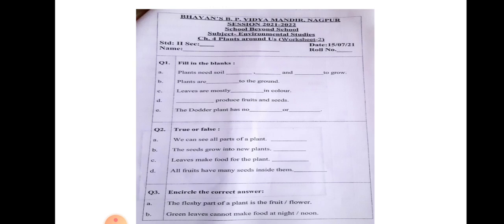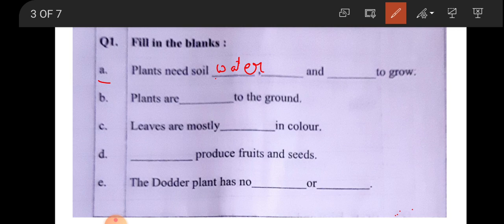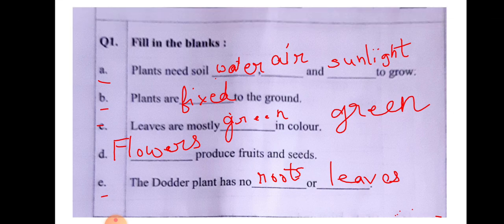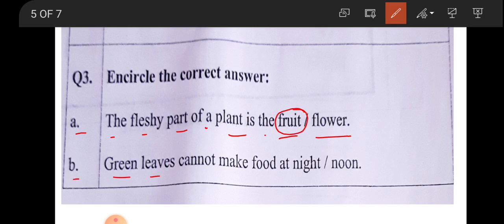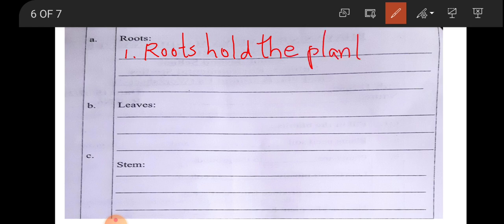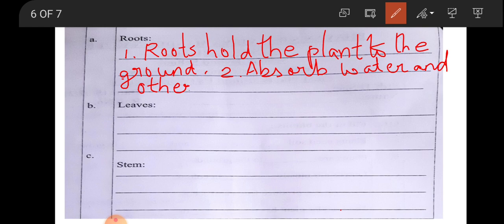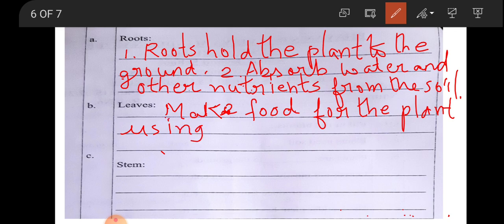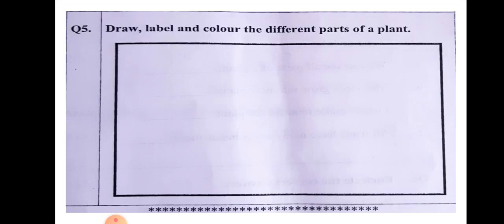STD 2 F EVS WS 2